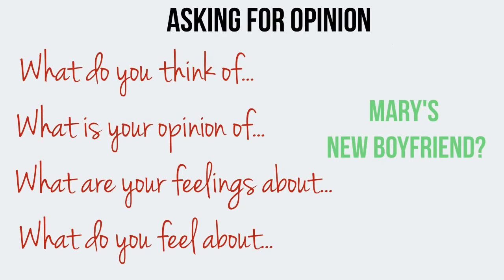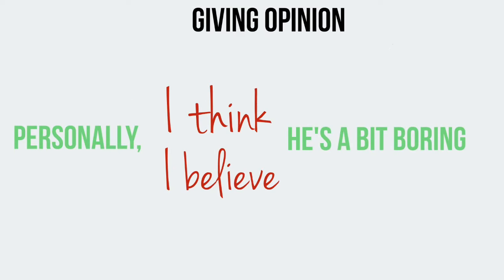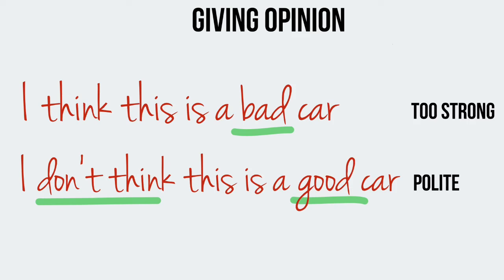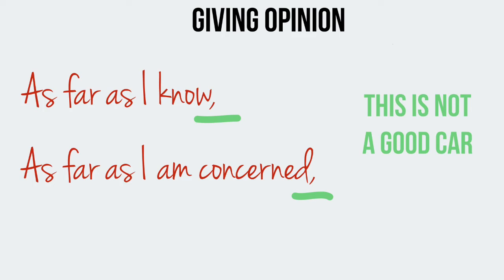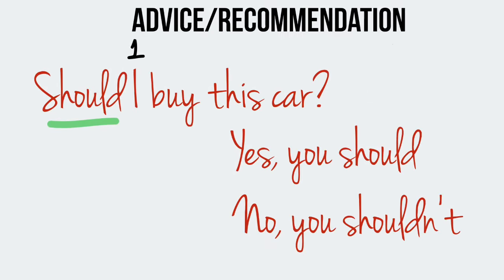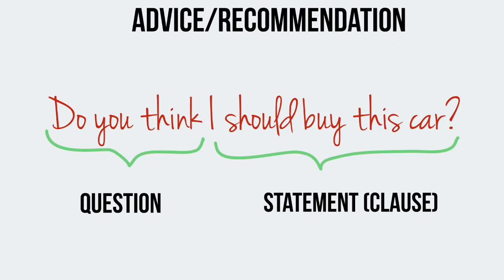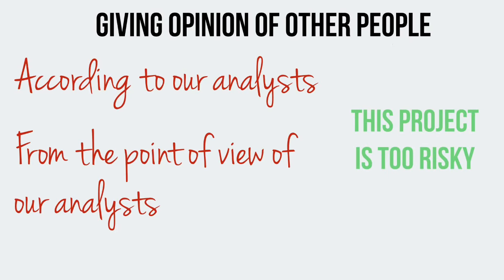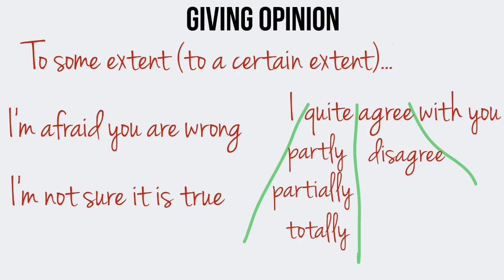How to Give Your Opinion in English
Learn to express your opinion in English. This is a vocabulary lesson with a lot of useful words and phrases.
📙Category: English vocabulary and conversation
👨‍🎓Level: Intermediate (B1+)

📄Contents:
0:00 - dialogue "what do you think of Mary's boyfriend"
0:42 - words and phrases to ask for opinion
1:09 - words and phrases to express your opinion
3:07 - giving advice and recommendations
3:45 - questions starting with "do you think..."
4:24 - dialogue "what do you think of this project?"
5:00 - phrases "from my point of view" and "from my perspective"
5:20 - giving opinion of other people; using "according to"
5:47 - making your statements more polite; using "quite, partly, partially, totally"